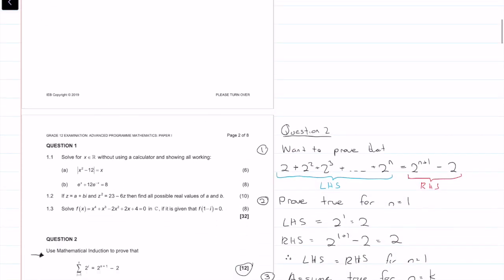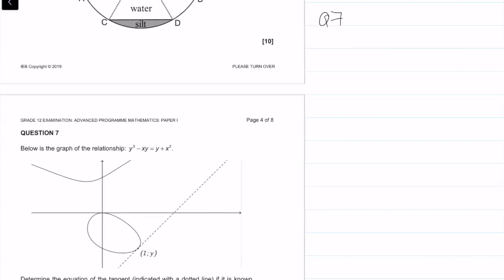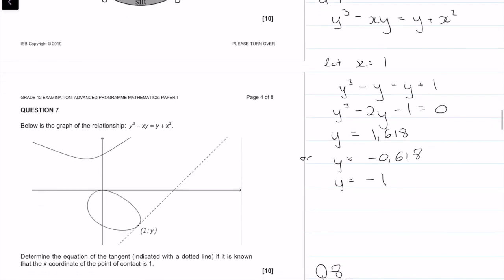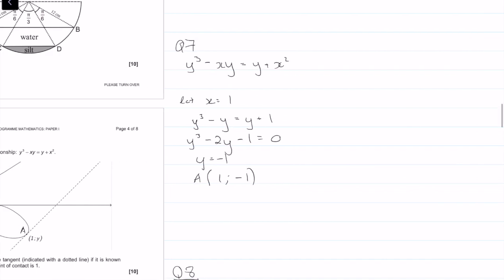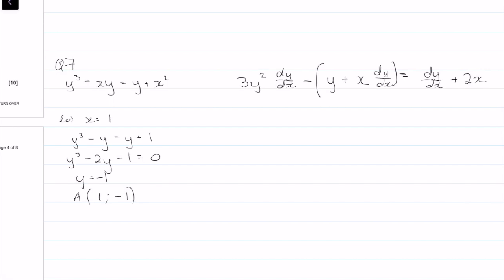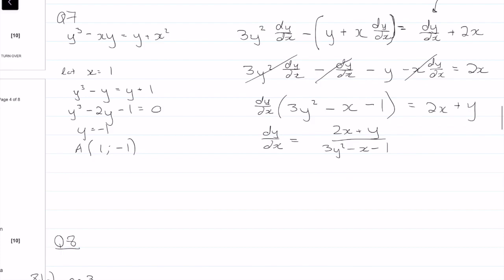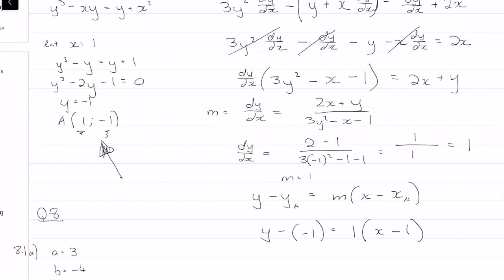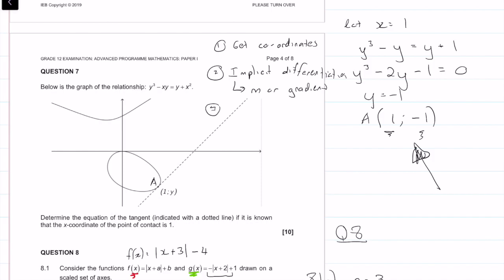2019 Final|Matric IEB AP Maths Paper 1|Question 7| Cubics| Implicit Differentiation